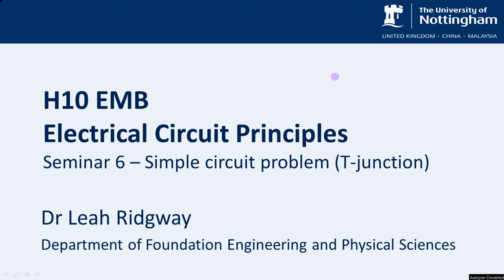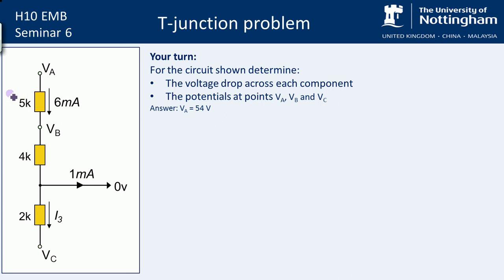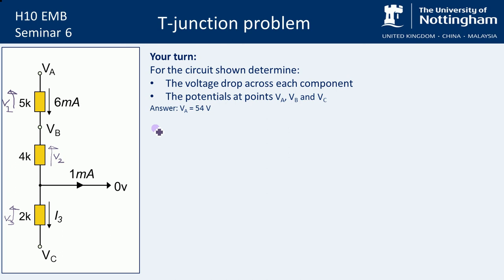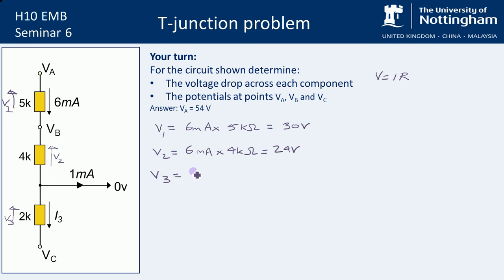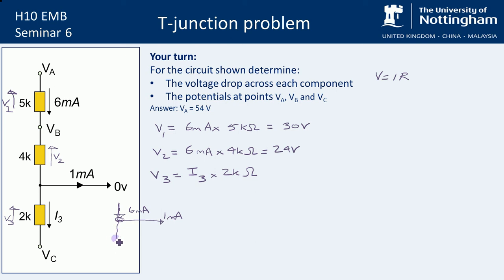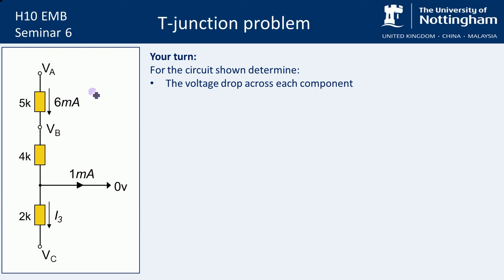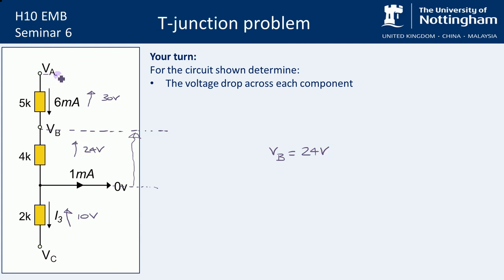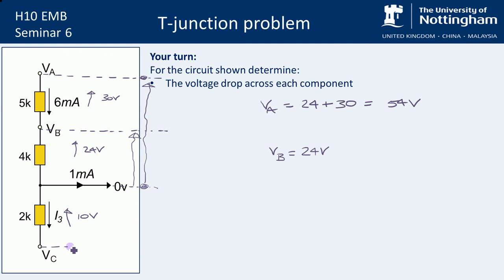H10EMB t-juction problem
Walkthrough on how to tackle "t-junction" problems.
Seminar 6